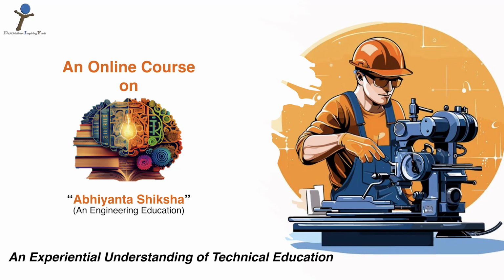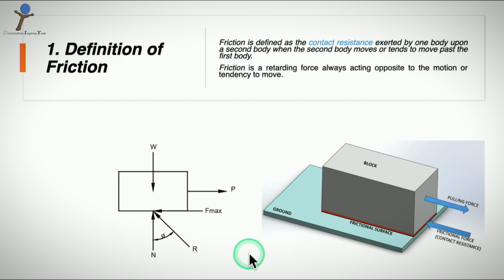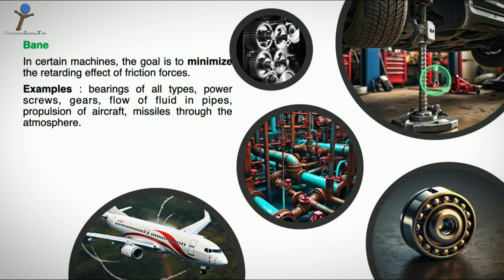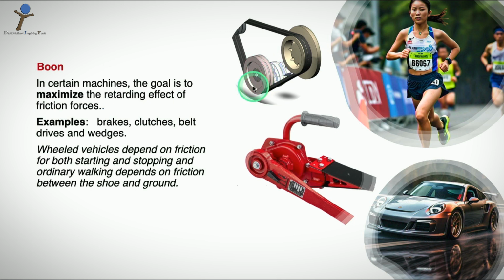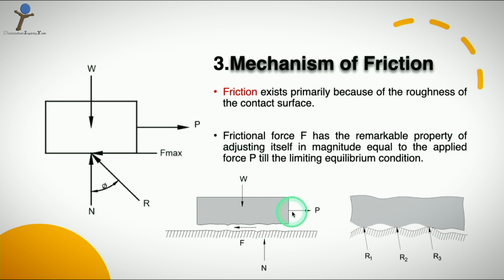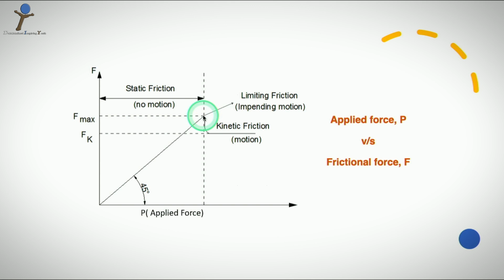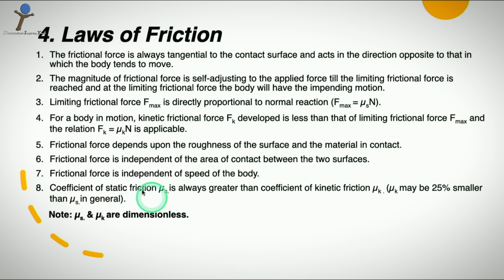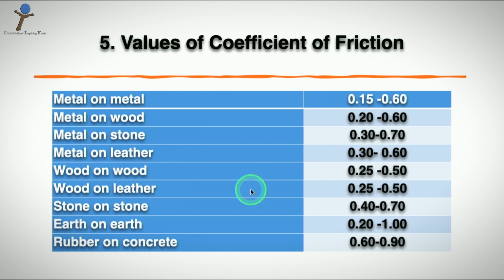Friction Part 1: Introduction | Explained by Dr. M. Madhavi, Professor of Mechanical Engineering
Welcome to the first part of our series on Friction! In this video, Dr. M. Madhavi, Professor of Mechanical Engineering, explains the fundamentals of friction, its types, and real-life applications.
👉 What you’ll learn:
✅ Definition and significance of friction
✅ Types of friction: Static, Kinetic, and Rolling
✅ Mechanism of Friction
✅ Laws of Friction

💡 About the Speaker:
Dr. M. Madhavi is an accomplished educator and passionate researcher with over 25 years of experience in teaching and research across Mechanical and allied engineering domains. She has mentored over 100 undergraduate and postgraduate projects, covering both fabrication and theoretical work, and guided four Ph.D. scholars on cutting-edge topics.

📚 Publications & Research Contributions:
✅ 97 research publications with 208 citations, an h-index of 6, and an i10-index of 5
✅ Peer reviewer for national and international journals and chairperson at conferences
✅ Published a book chapter on developing automobile components using advanced materials
✅ Developed YouTube lectures on Computational Mechanisms - Advanced Kinematics to promote accessible learning

🏆 Achievements & Industry Contributions:
🔬 Secured research grants for advanced technologies and sustainable energy initiatives from renowned external agencies
🏢 Provided industry consultancy services for prestigious organizations such as DRDO, ISRO, and leading private industries
🌱 Holds a patent for an environmentally friendly innovation

🎥 Videography & Editing by:
Shalem Studios, Hyderabad (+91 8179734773)